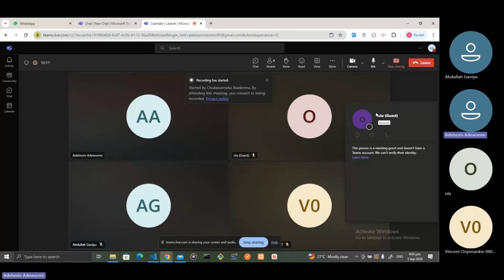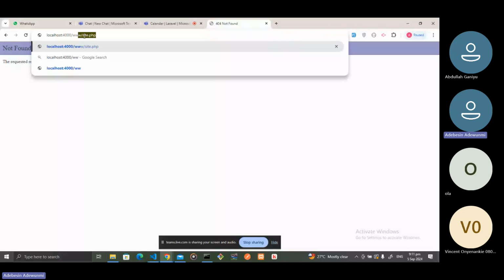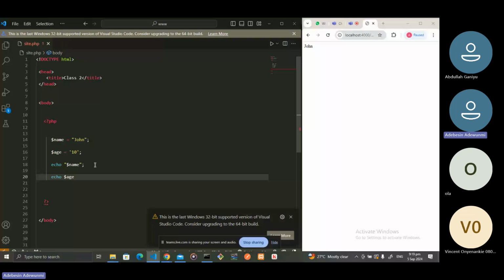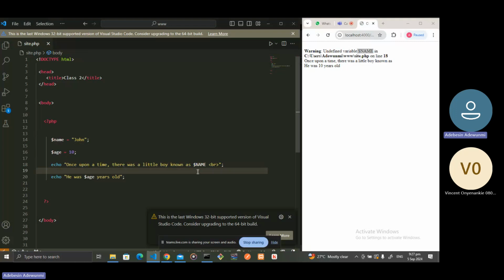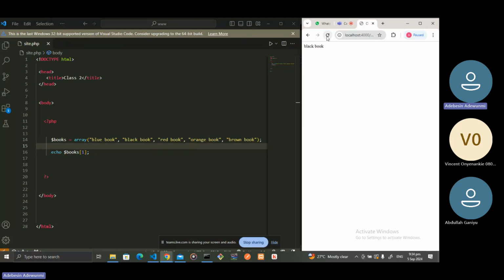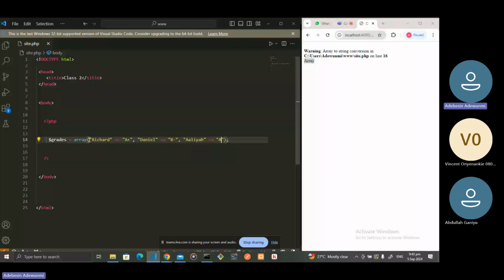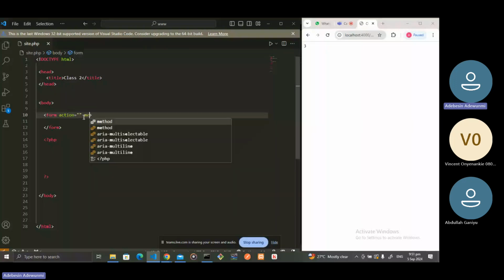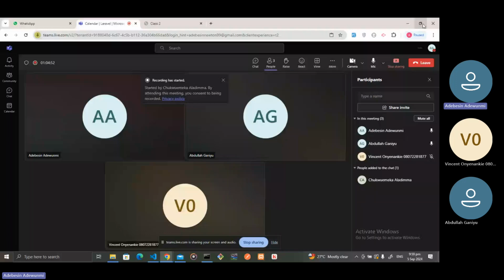Laravel Class 1 | Week 2